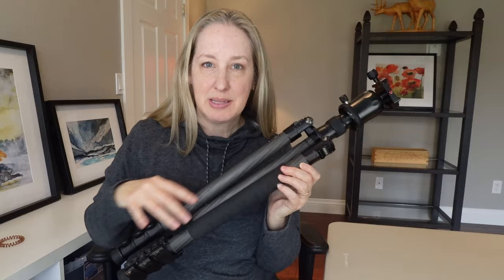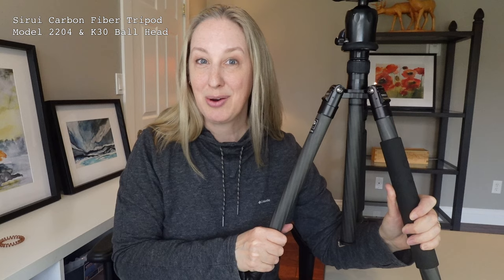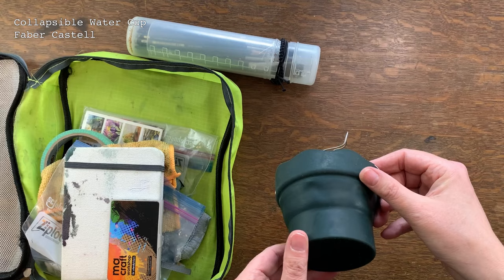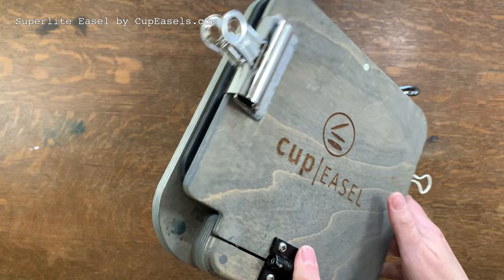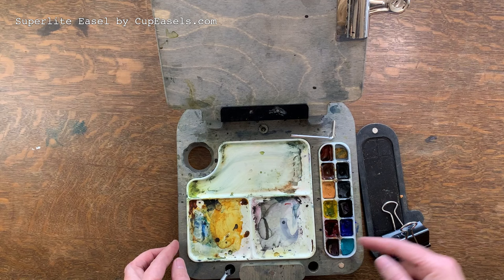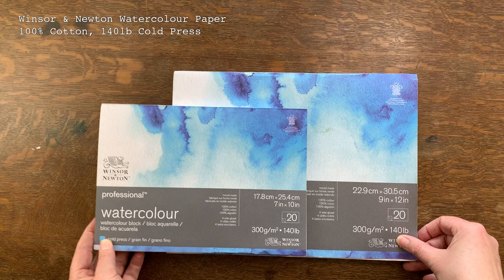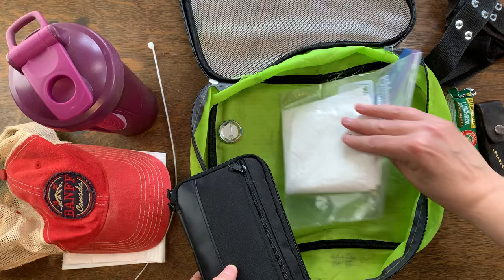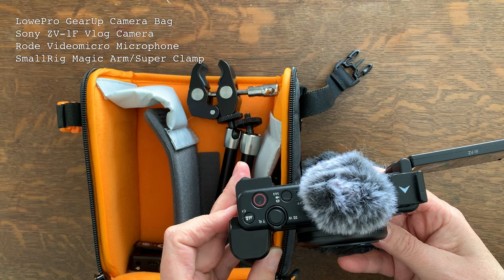Watercolour Plein Air Painting | What’s in My Backpack?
Hi there! Today I thought I’d do a “what’s in my plein air bag video.”
I could make this short and sweet and tell you “I have too much in my bag.” I weighed it this morning and it came to a whopping 20lbs! So if you ever wondered about why I’m huffing and puffing in my vlogs you now know the reason why. As I go through my bag I will chat a little bit about why I do go heavier with certain gear and some things to consider when picking equipment for painting en plein air. I will try to list all of my gear below but if you have any questions, or suggestions of your favourite gear, please put them in the comments.

IG & TT: @samanthareimerart

*Chapters*
00:00 Intro, What’s In My Plein Air Bag?
00:35 My Plein Air Backpack
02:07 Tripods & Easels
03:17 Packing for Plein Air Painting
03:43 Watercolour Plein Air Painting Supplies
05:17 Superlite Easel by Cup Easels
06:00 Paul Rubens Palette with Daniel Smith Watercolours
06:25 Winsor & Newton Watercolour Block
06:54 Personal Gear
07:50 Vlogging Camera Gear
08:29 Outtro, Thanks for watching!!

Equipment List:
MEC Backpack, an oldy but a goody
Sirui 2204 Carbon Fibre Tripod with K30 Ball Head rated for 26.5 lbs
Cup Easels - Superlite Easel with Watercolour Tray
Brush Caddy
Faber Castell Collapsible Paint Cup
MaCraft Workshop 10 well Travel Sketch Palette (the little guy)
Etchr Sketchbook A6 - cold press paper
Winsor and Newton Professional 100% Cotton Watercolour Paper Block
Paul Rubens 24 well Palette (the big one)
Daniel Smith Watercolours
Green Packing Cubes from the Dollar Store
Leatherman Multi-tool
Lowepro GearUp II medium camera bag
Sony ZV-1f camera
Rode Video Micro Microphone
SmallRig Super Clamp and Magic Arm